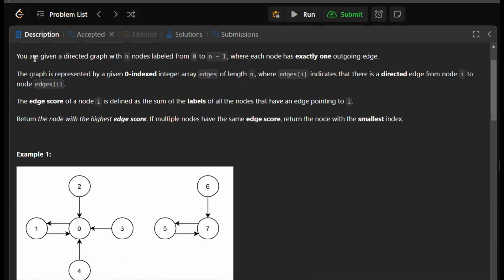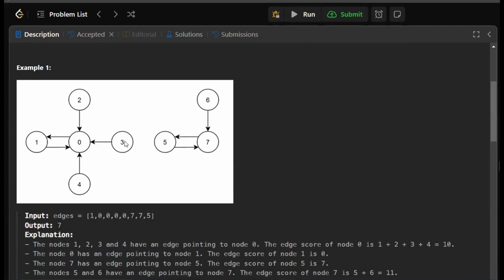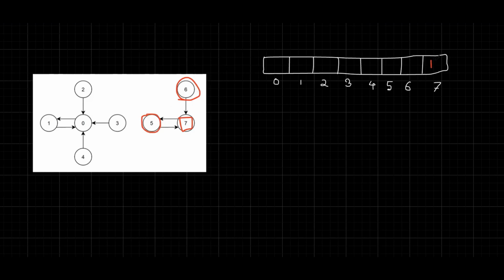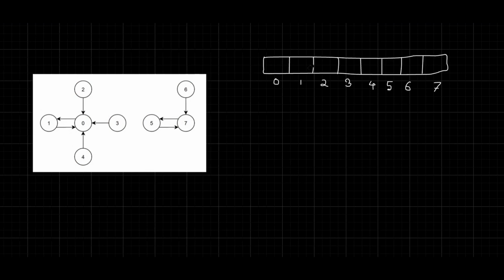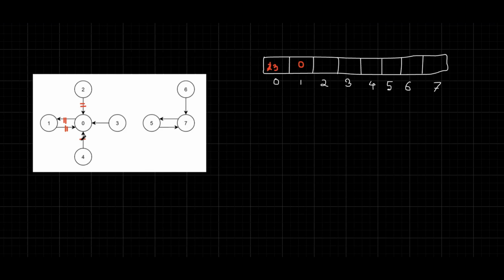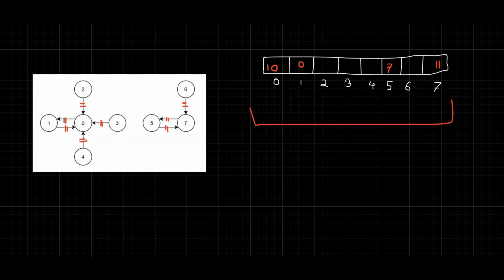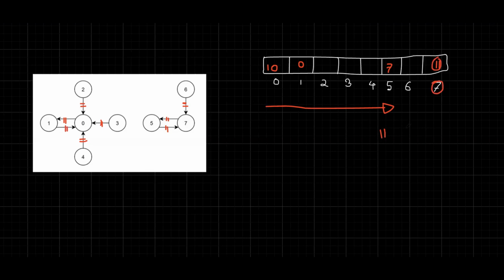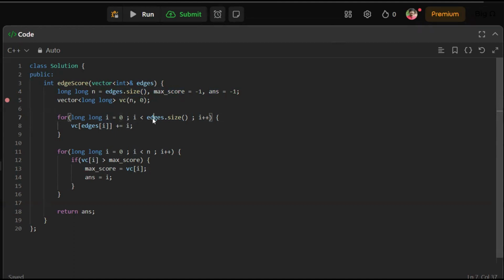Node with Highest Edge Score | LinkedIn Interview Question | Graph | LeetCode 2374 | C++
Timestamp:
0:00 - Understand the Problem
0:33 - Solution of this Problem